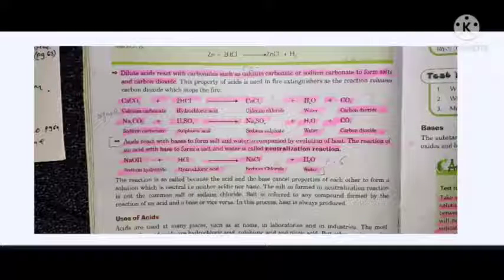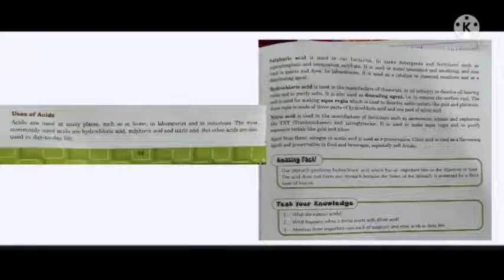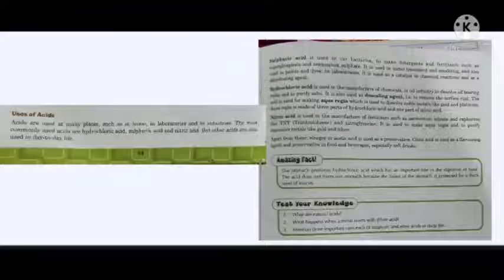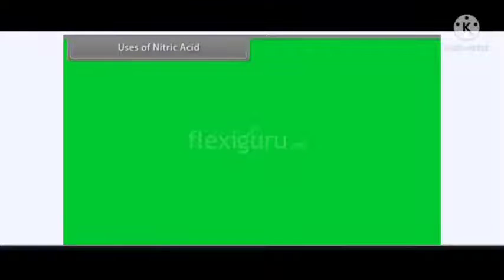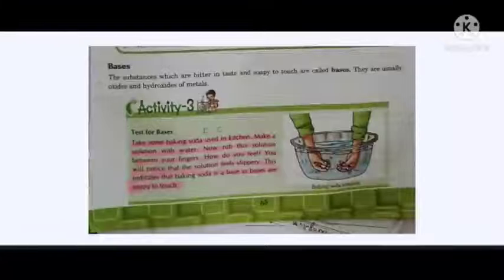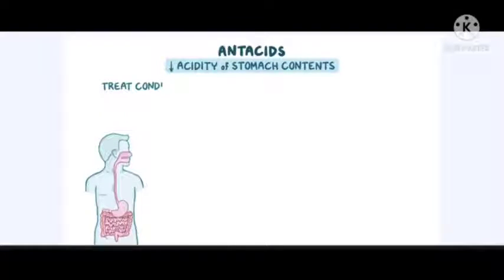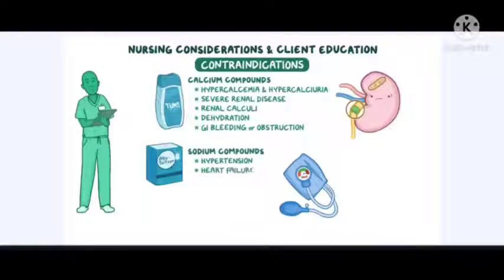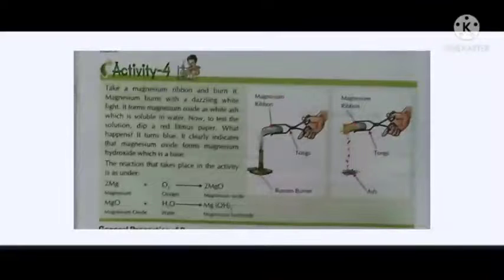MPES 08/09/21 Science 7th lesson no. 6 Acids bases and salts.